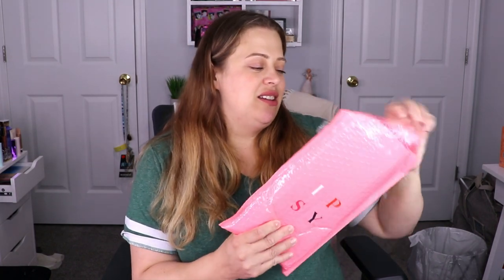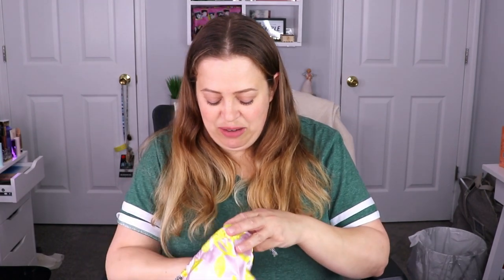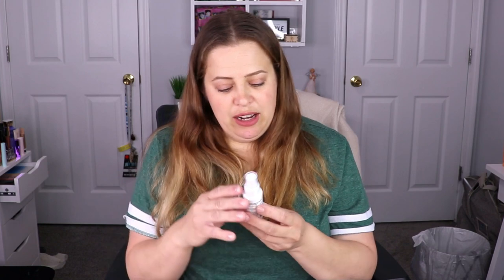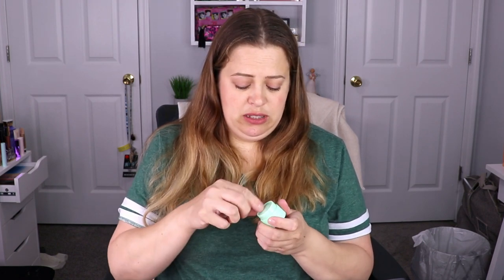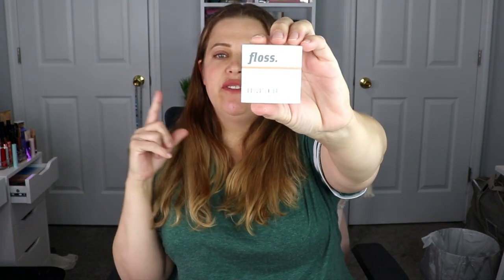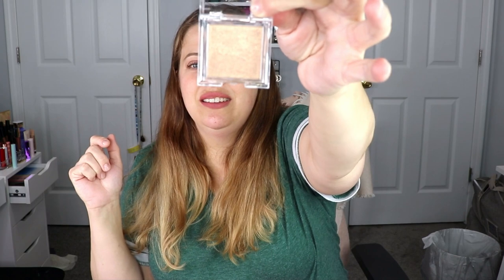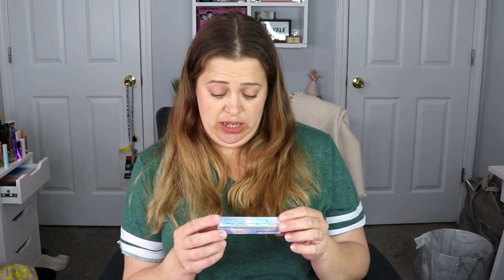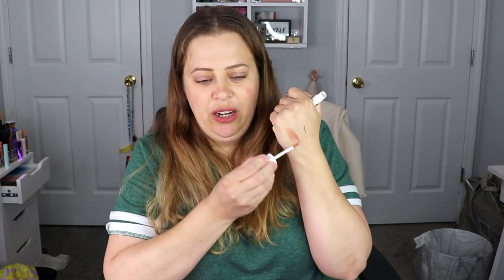Ipsy Glambag & Boxycharm July Unboxing 2023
Hey everyone! In today's video I have the Boxycharm by Ipsy and the Glam Bag Unboxing for you guys! How do you guys think they did? Let me know down below!

The Glam Bag - 5 deluxe samples for $13 a month